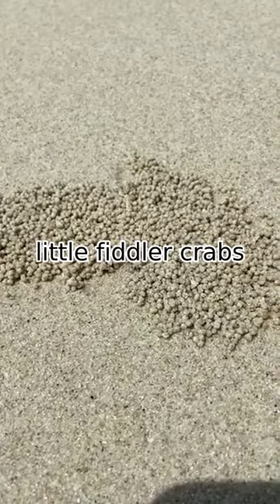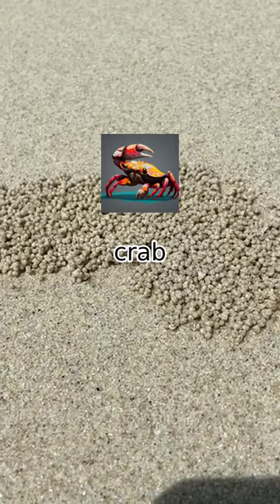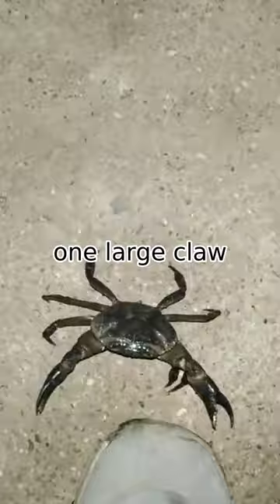Watch a Fiddler Crab Scuttle Across the Beach!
Check out this amazing video of a fiddler crab scuttling across the beach! Fiddler crabs are a type of crab found in shallow, tropical waters. These fascinating little critters can be easily identified by their one large claw. Watch as this little one scuttles across the beach while searching for food and mates! If you're looking to spot a fiddler crab, be sure to visit your local beach at high tide.